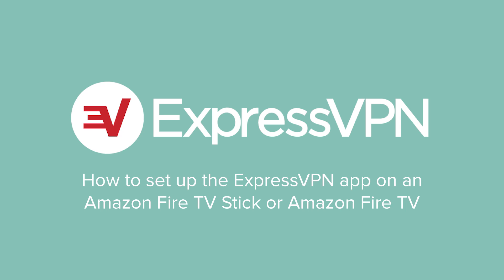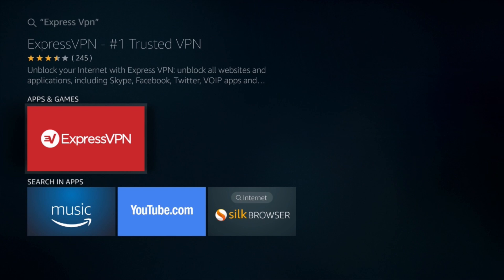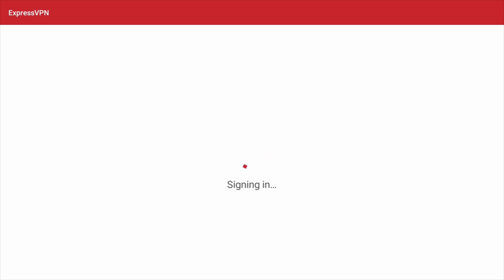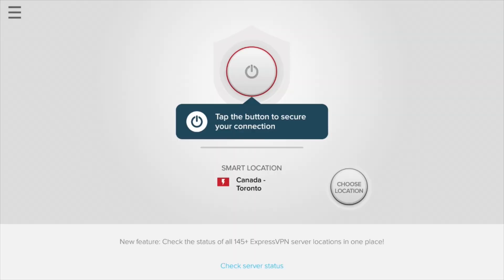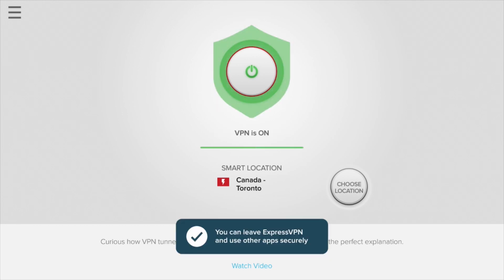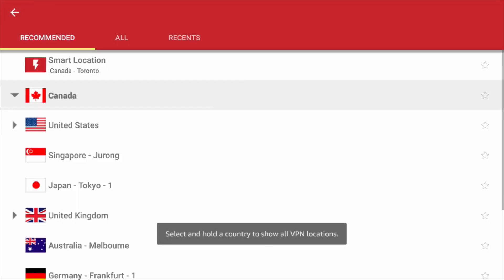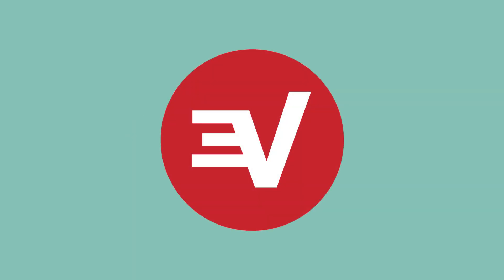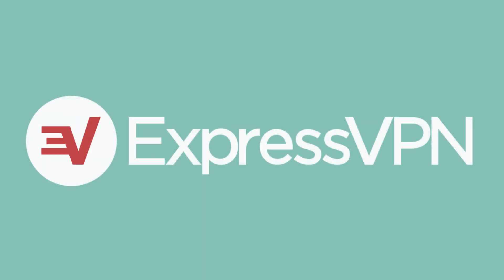Amazon Fire TV Stick and Amazon Fire TV ExpressVPN app setup tutorial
0:00 Introduction and requirements
0:16 Download ExpressVPN on your Amazon device
0:40 Activate the ExpressVPN app on your device
1:19 Connect to a VPN server location
1:48 Select another VPN location
2:19 Remove the ExpressVPN app from your Amazon device
2:54 Contact ExpressVPN Support

Want to set up ExpressVPN on your Amazon Fire TV Stick or Amazon Fire TV? Just watch the video to learn how.

Note that the ExpressVPN app does not work on the first generation model of Amazon Fire TV Stick.

To learn more about ExpressVPN on Amazon Fire TV Stick and Amazon Fire TV, check out

ExpressVPN works on all your devices, not just Amazon devices. Purchase a subscription to use it on Apple TV, Mac, Windows, or Linux.